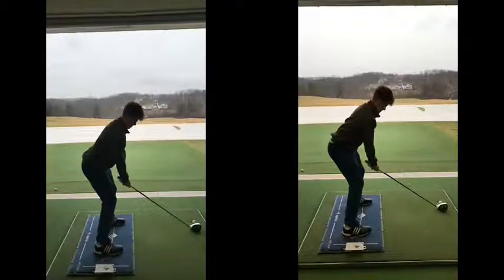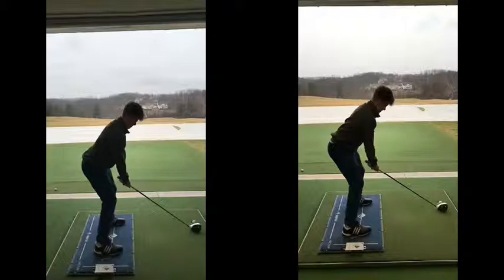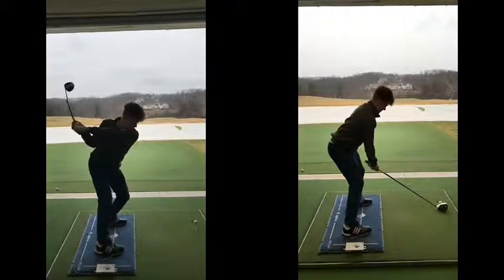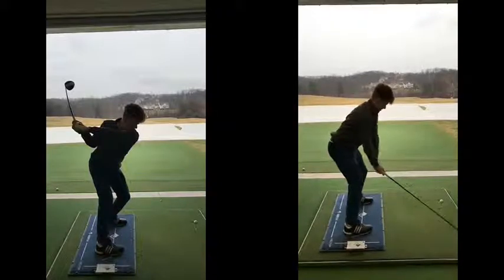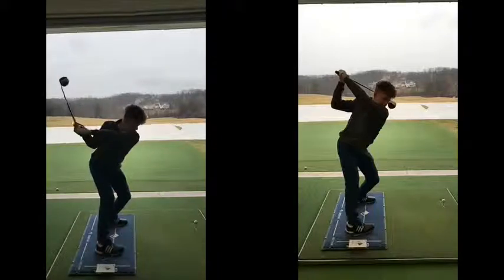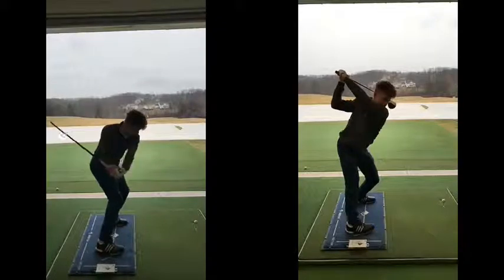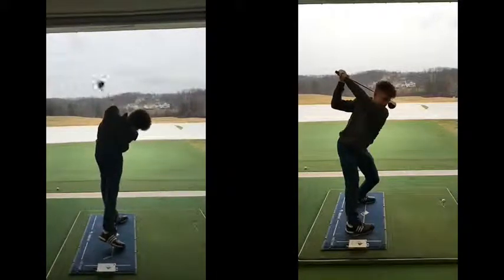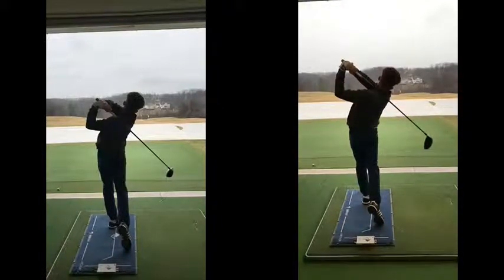DON’T take your wrists out of your golf swing!!